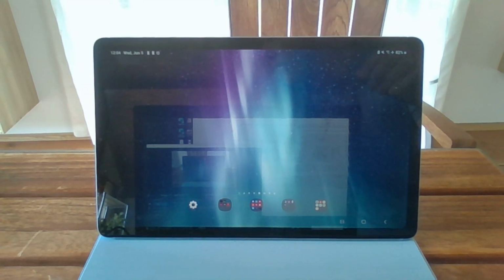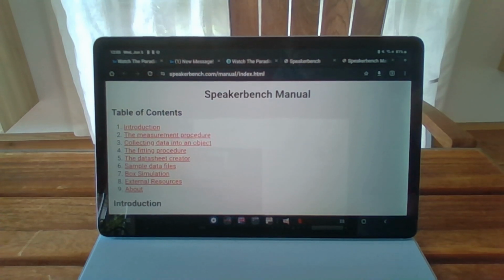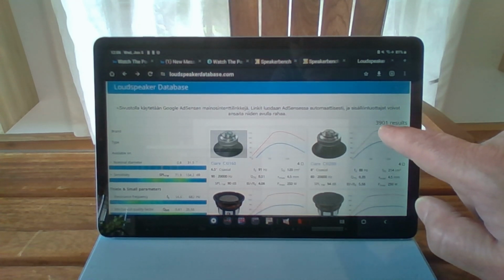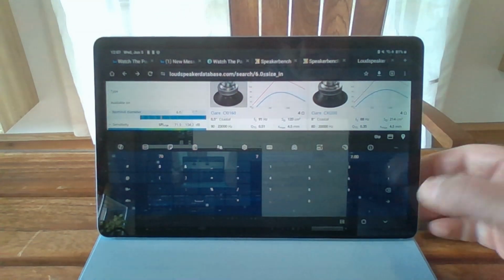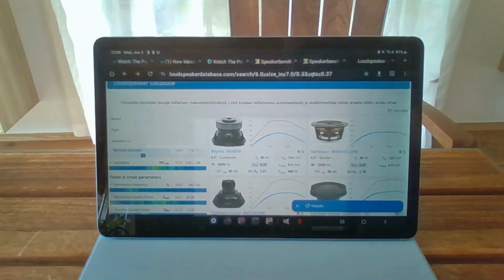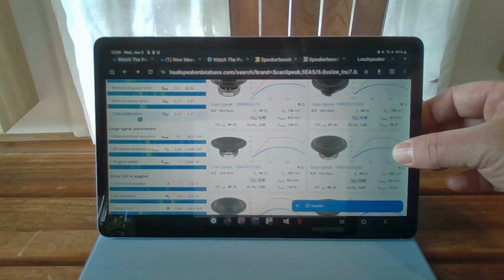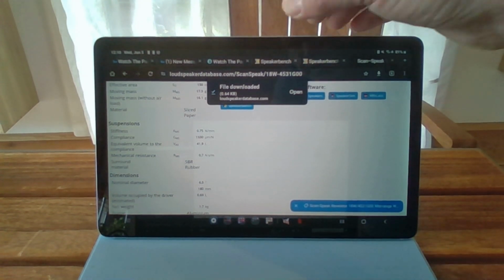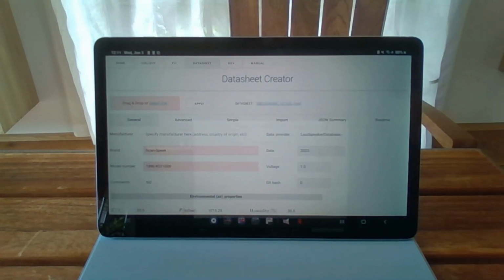Part 11: Tablet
How to use Speakerbench on a tablet